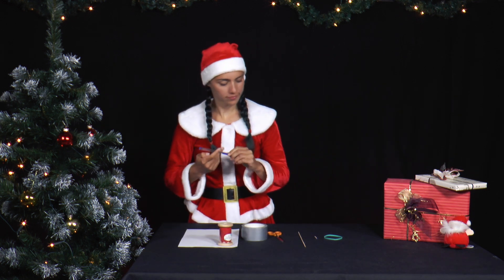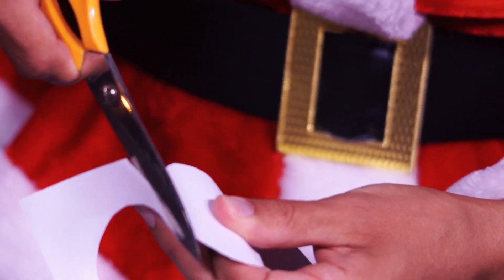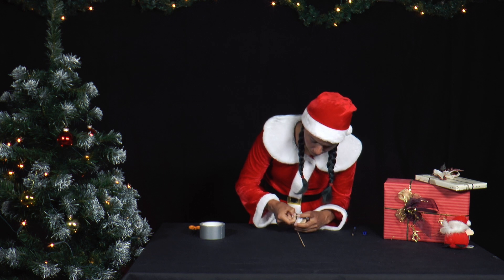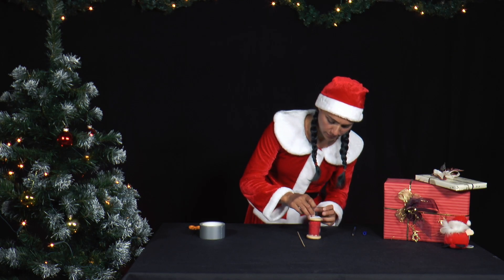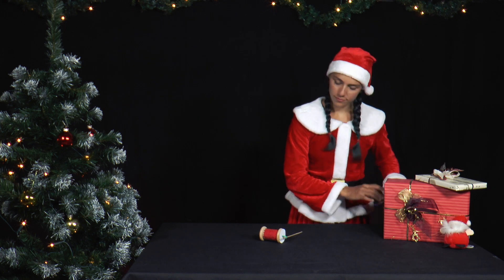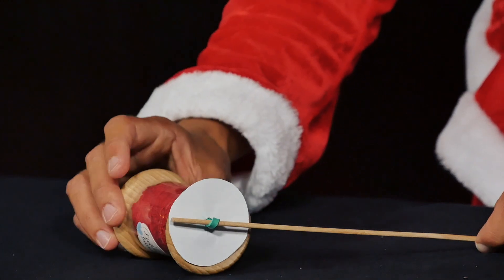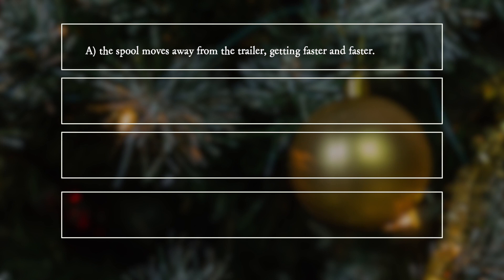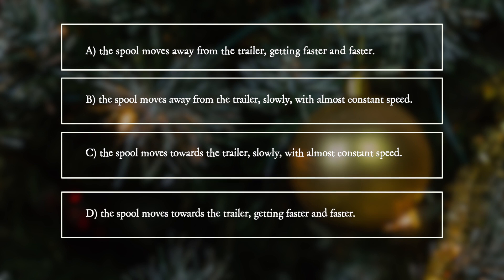PiA - Physics in Advent 2021 - question 18